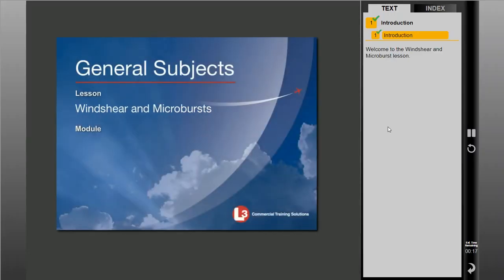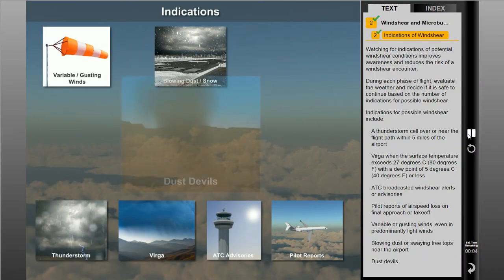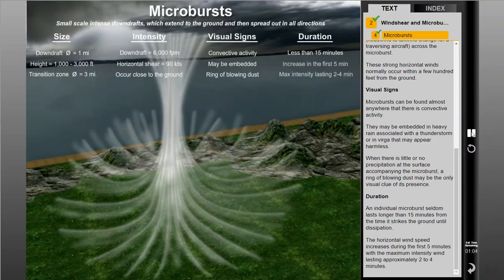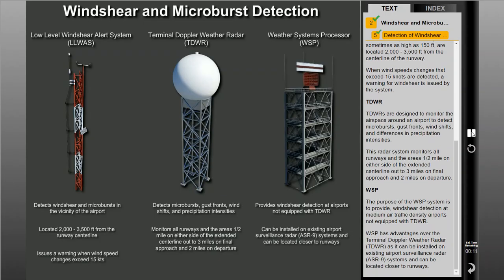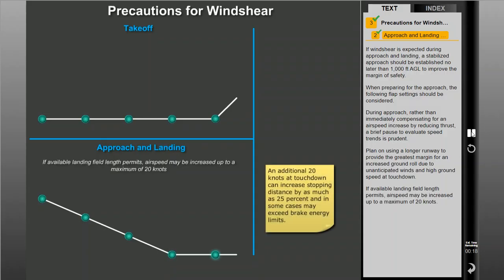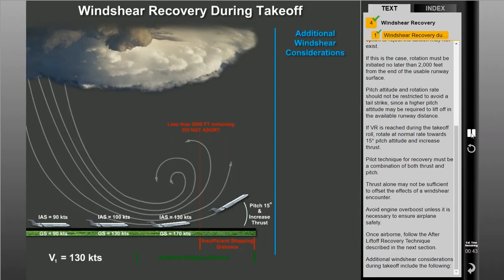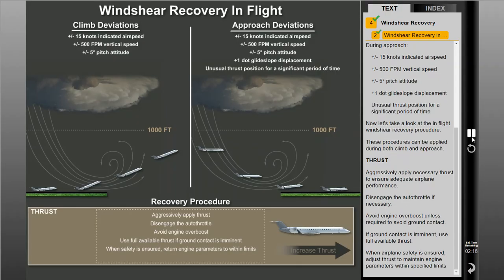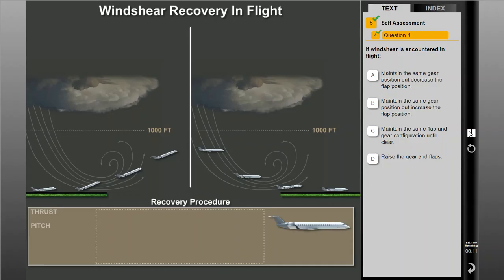A320 CBT - Windshear